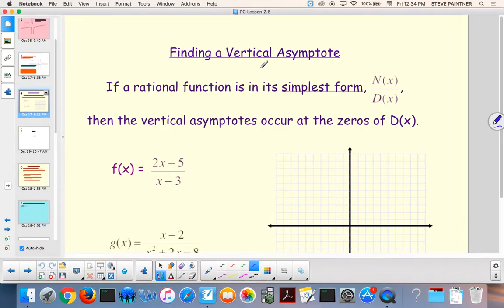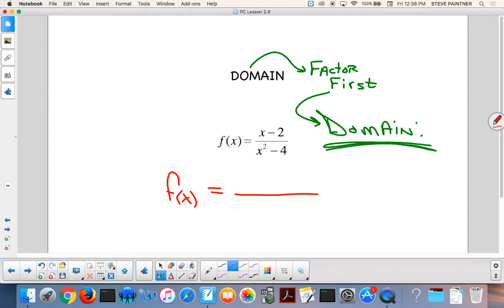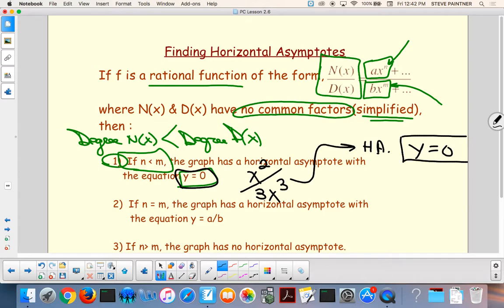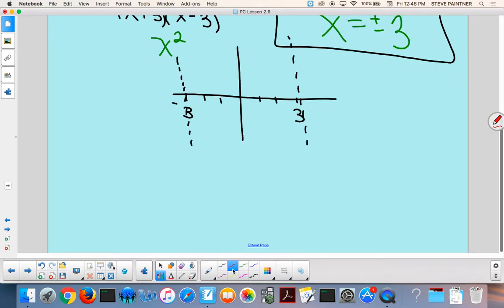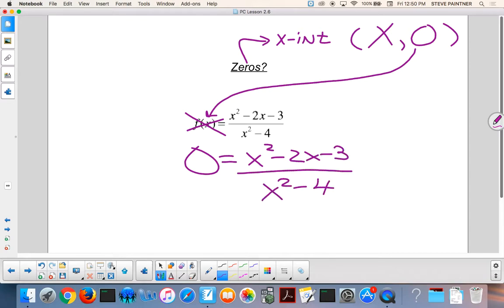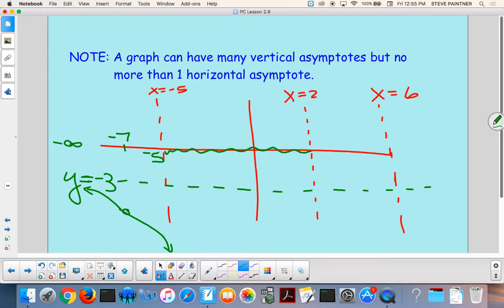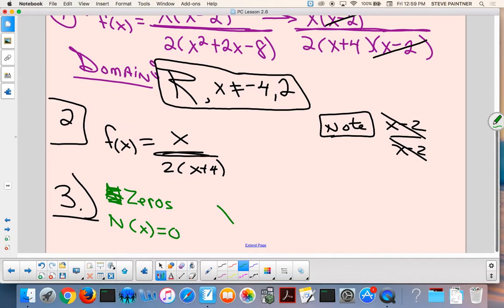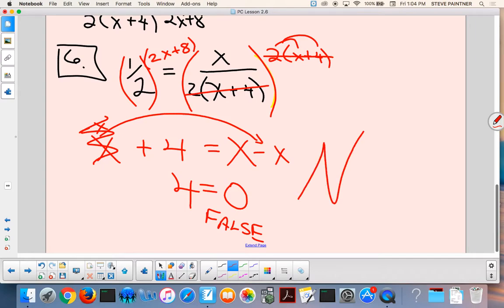2 6 Rational Functions Last 30 minutes